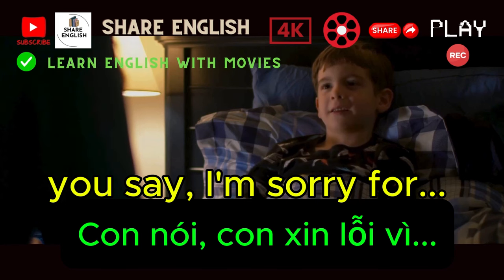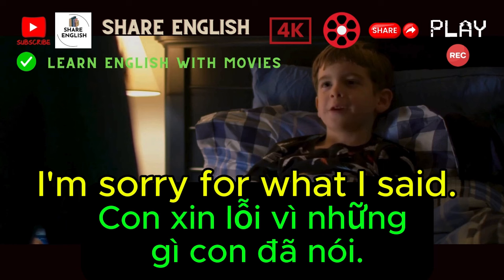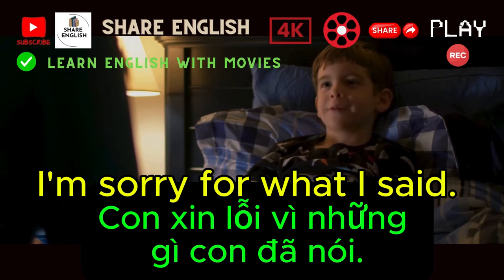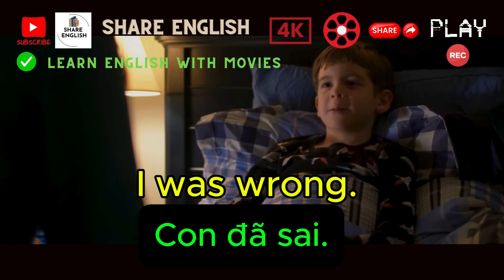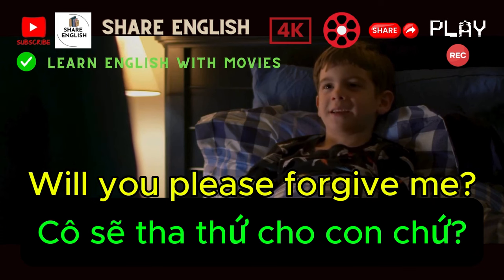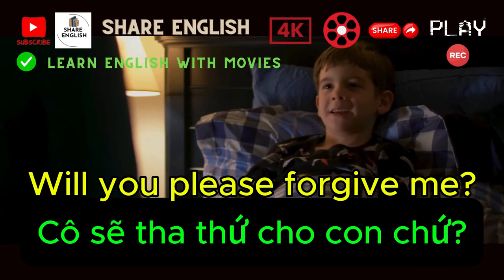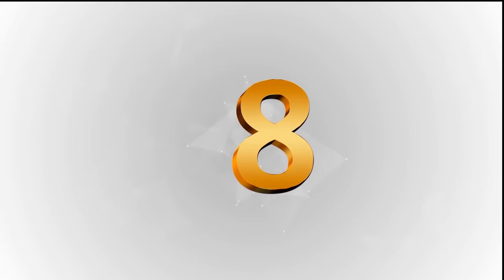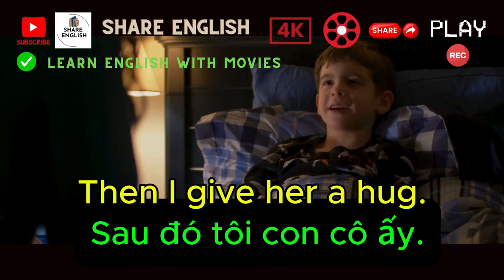1 phút nghe tiếng anh mỗi ngày qua các đoạn phim - learn english with movies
Kênh Share english sẽ giúp bạn nâng cao trình độ tiếng anh mỗi ngày qua các video và phim ảnh. Các bạn ủng hộ mình vào xem Web nhé, để mình có thêm động lực làm nhiều video mới nhé các bạn. Cám ơn các bạn. Dưới đây là hệ sinh thái của SHARE_SPACE98, Cám ơn tất cả các bạn đã ủng hộ nhé.